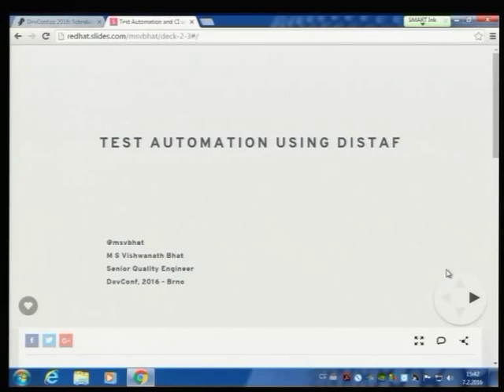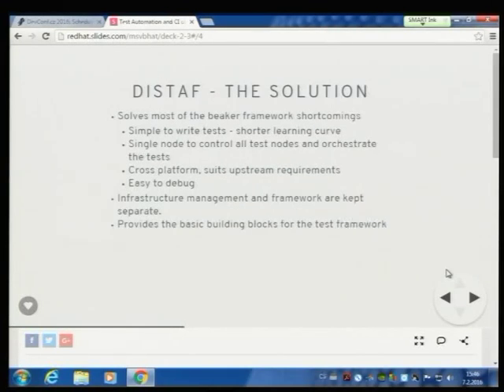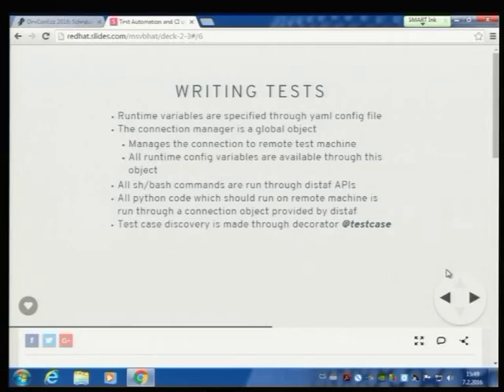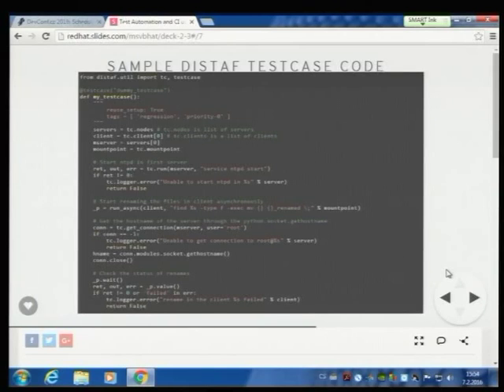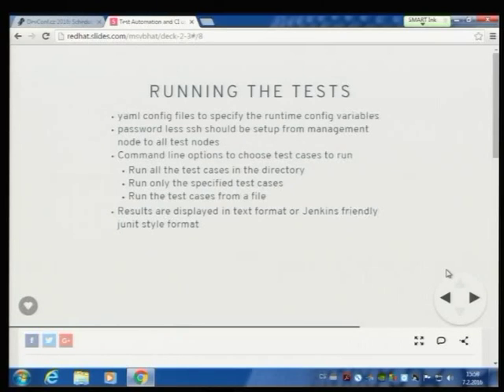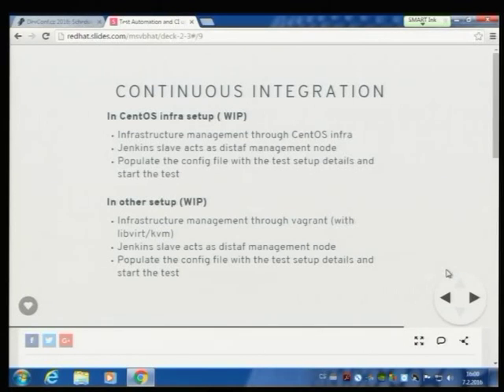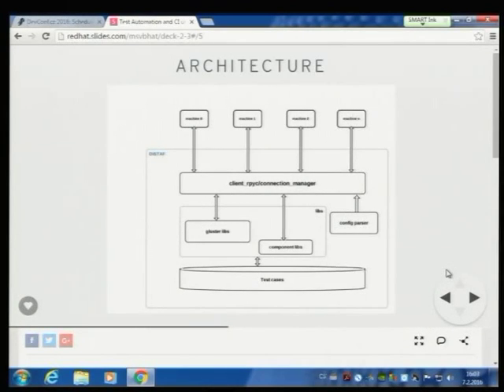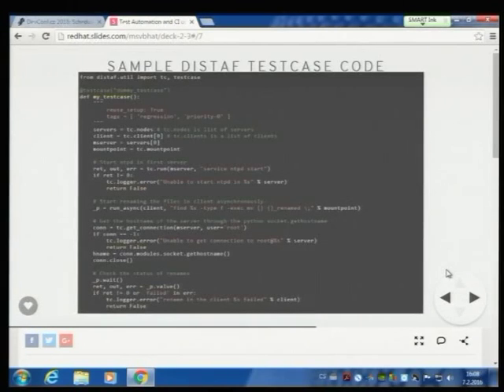Test Automation and CI using DiSTAF [Vishwanath Bhat]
DiSTAF stands for Distributed Systems Test Automation Framework. It provides powerful APIs which enables the user to automate the tests fast and efficiently. It is very modular and written with simplicity in mind. Although it is written to solve the automation problems of glusterfs, it can be used to automate many distributed systems.

In the presentation I will cover the advantages it has over the other test automation frameworks and about architecture and APIs. I will also cover how the upstream CI has been structured using the distaf and containers.

I will be giving a live demo if the time permits.